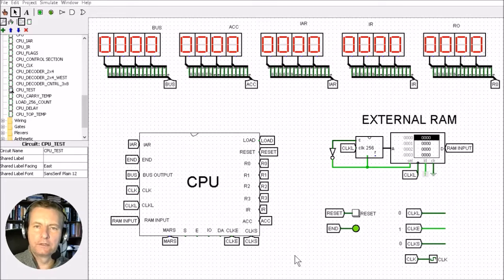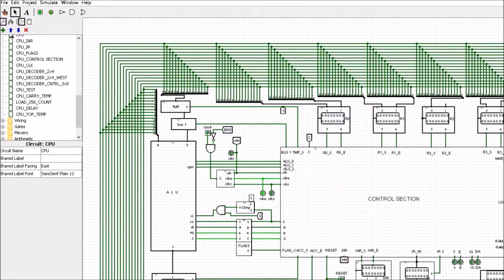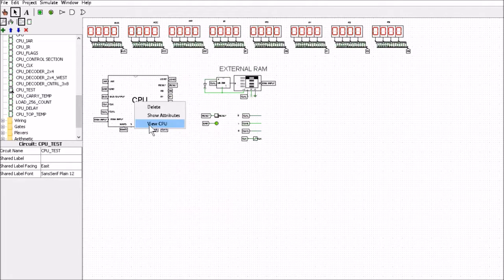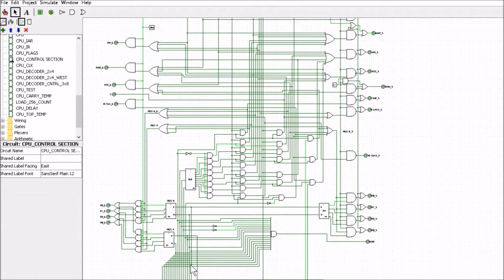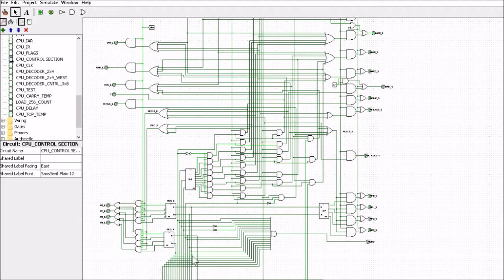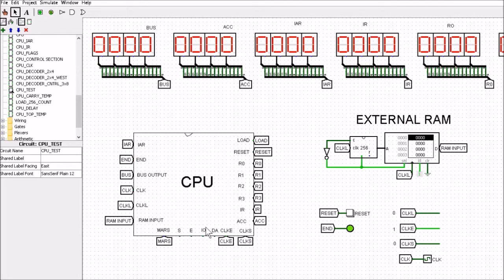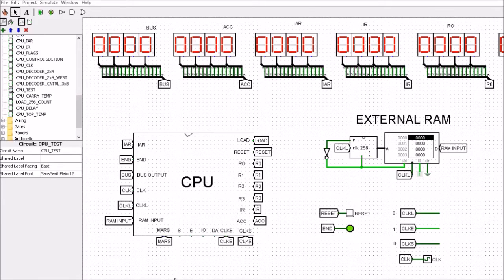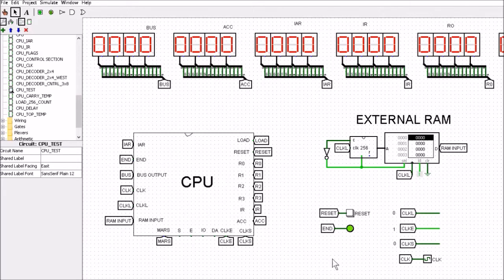Design a CPU 1 - The 16-Bit CPU